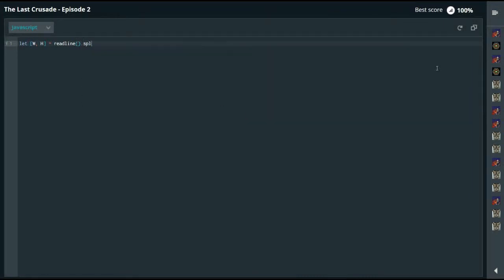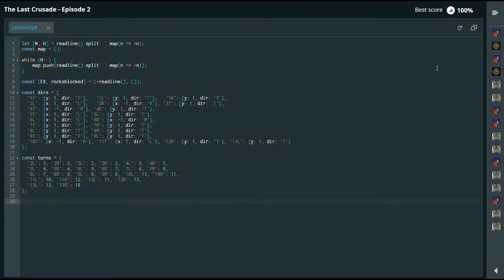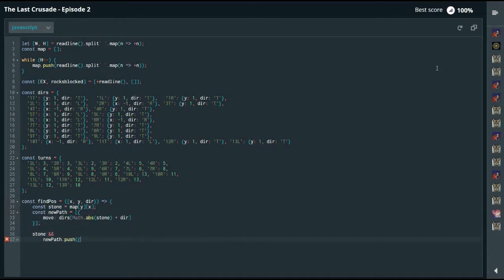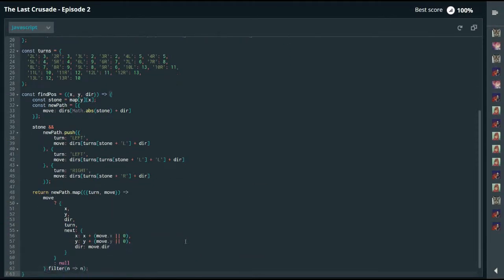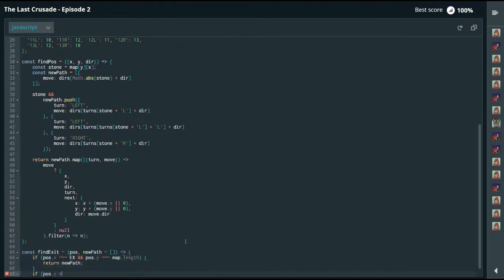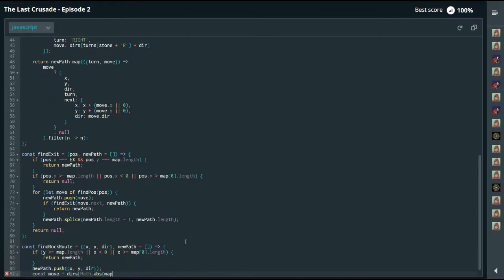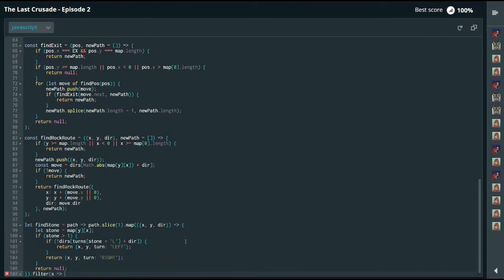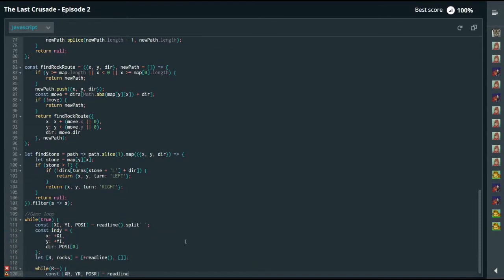Backtracking Algorithm in JavaScript. Codingame: The Last Crusade - Episode 2 - Solved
Hi! Let's play and solve a puzzle titled "The Last Crusade - Episode 2" by Codingame.

The story tells: Indiana Jones never listens. We told him that forbidden temples are dangerous, but there he is, dashing through a moving labyrinth and risking his life.
Dodge the traps, and help him find his way out of this highway to hell. Beware of rolling stones!

In this puzzle, you have to use an associative array that maps arbitrary types to directions.
You compute the list of all possible actions from a complex environment (lots of different variables).

The goal of the puzzle is to select rooms to pivot from a 2 dimensional grid to help Indiana Jones find his way to the exit.

Used:
Mendum by Jakebur4, Belles Bells by Loupin, Laid Back by patthirty3